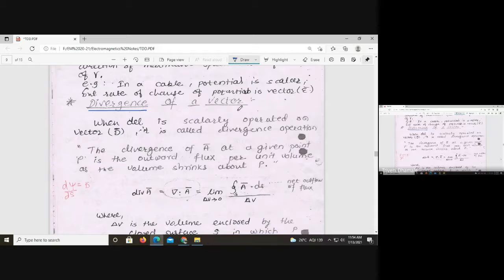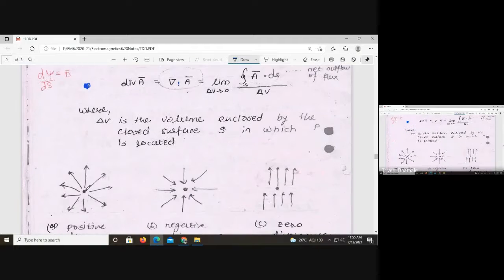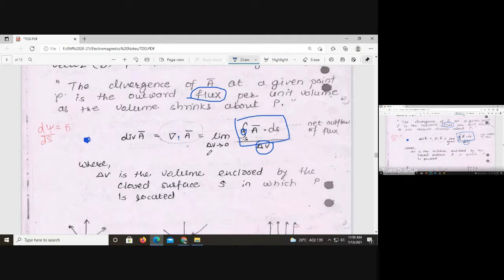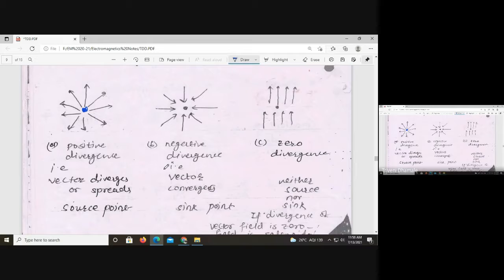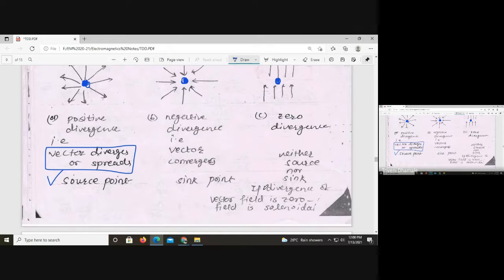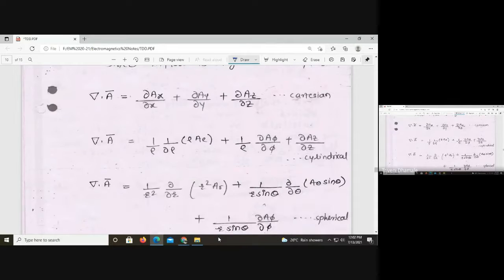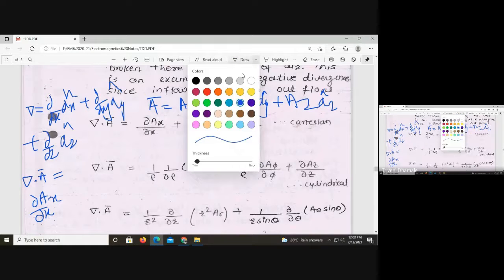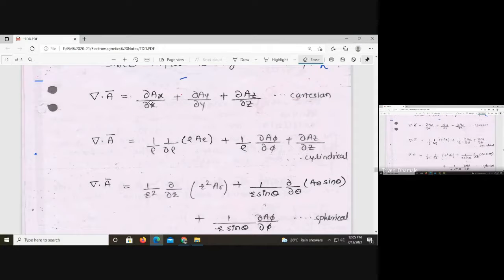EM Divergence of vector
Divergence of vector